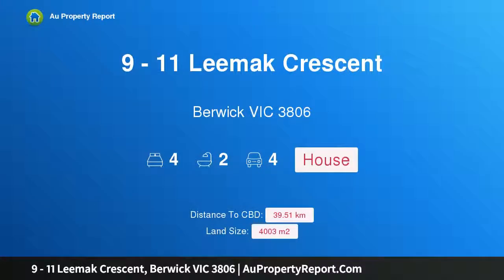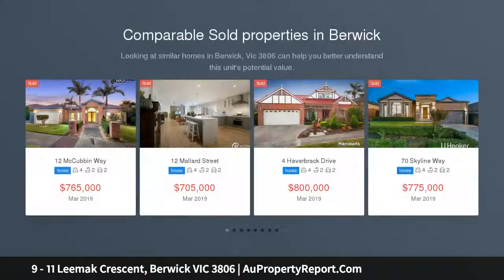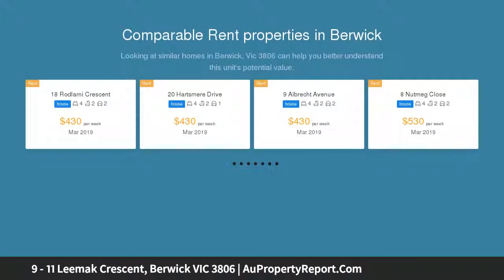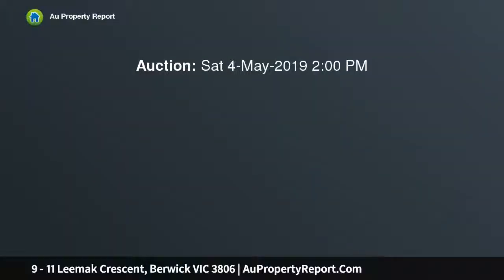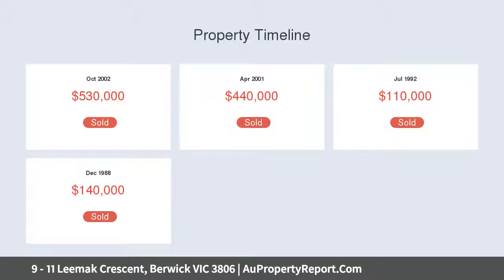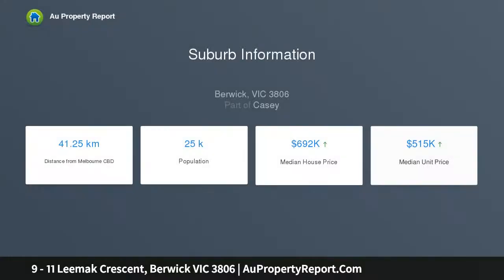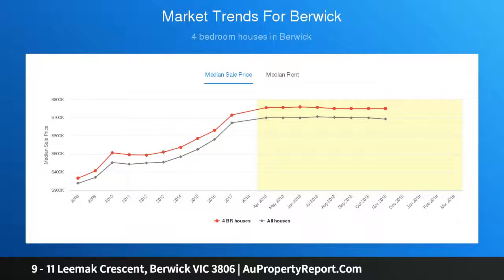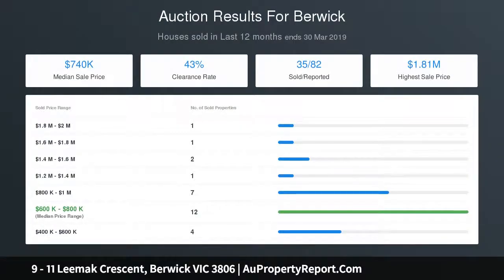9 - 11 Leemak Crescent, Berwick VIC 3806 | AuPropertyReport.Com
9 - 11 Leemak Crescent, Berwick VIC 3806
Property Type: house
Bedrooms: 4
Bathrooms: 4
Car Space: 4
Sophisticated and Serene